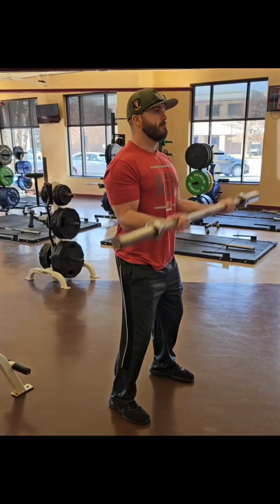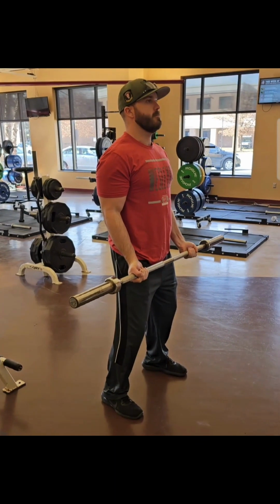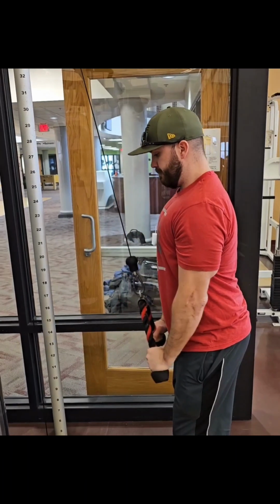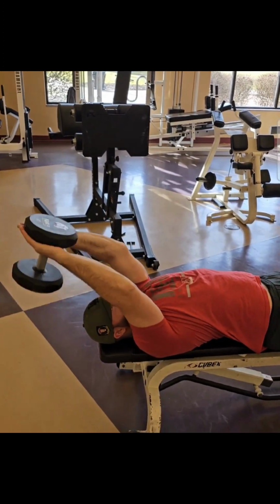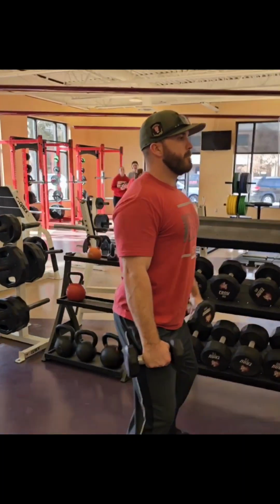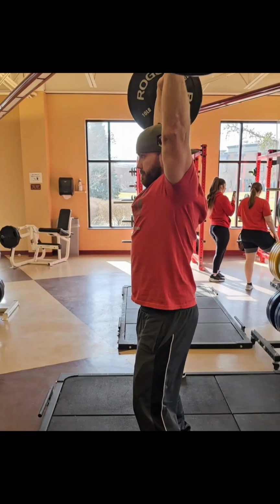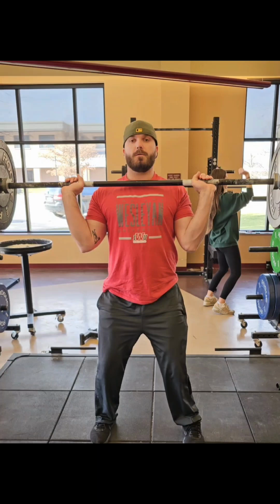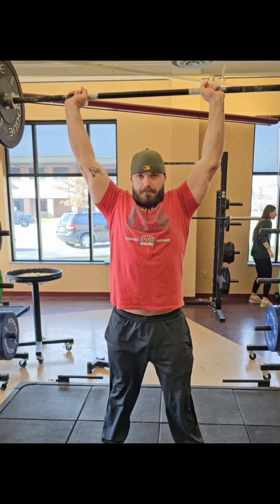Biceps, Triceps, and Shoulders; Lab 2